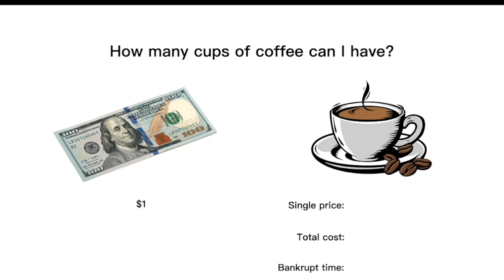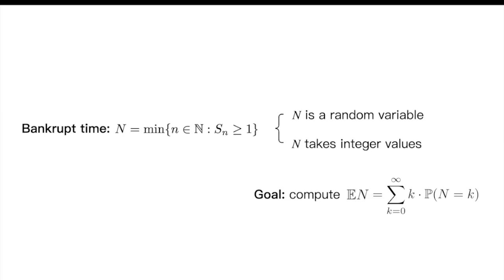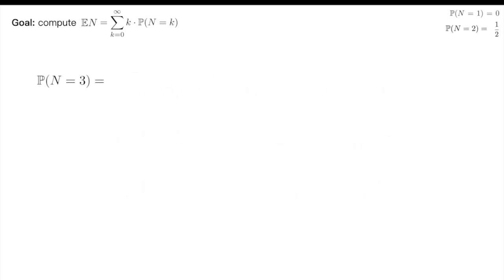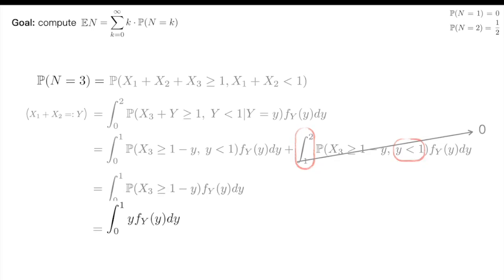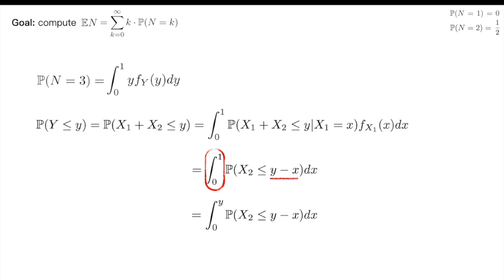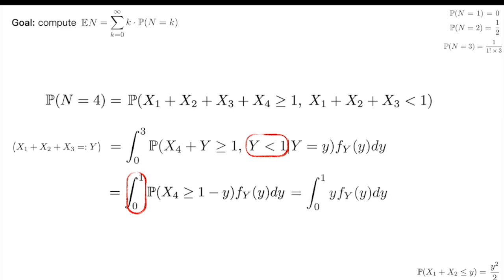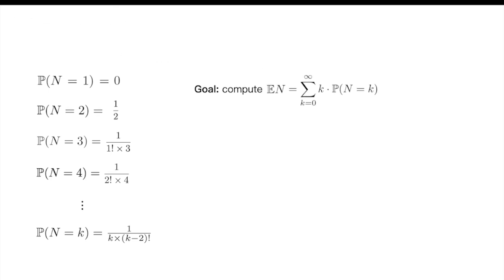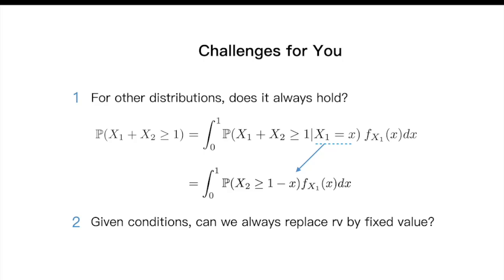How many cups of coffee can I have? (Math ver)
A theoretical justification of the coffee buying problem~ In simulation, it takes 10 seconds, but in math, it takes 10 mins. Both ways are enjoying! Hope you like it.